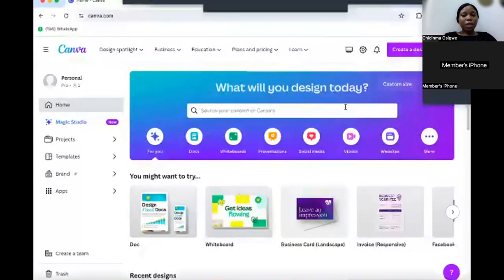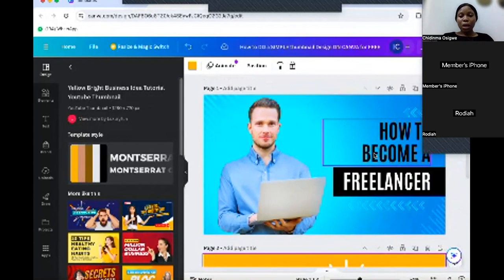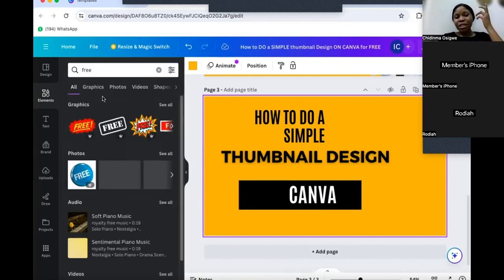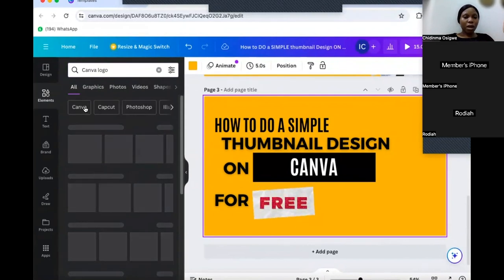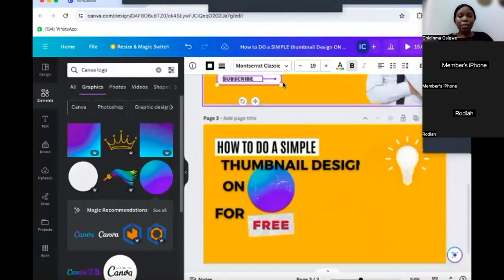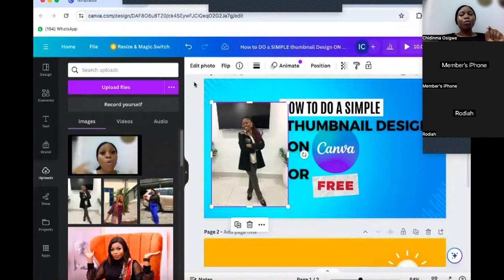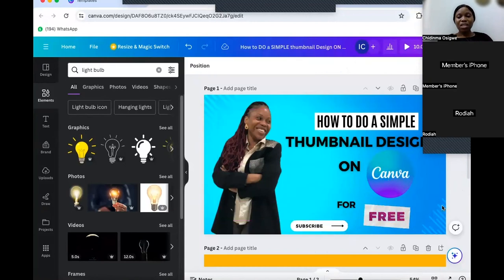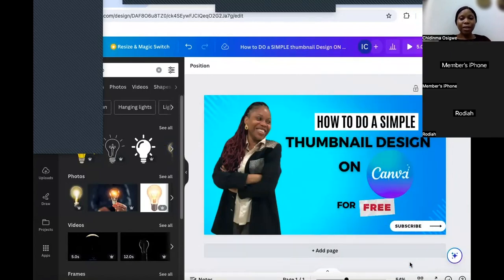HOW TO DO A SIMPLE THUMBNAIL ON CANVA FOR FREE - PRACTICAL CLASS